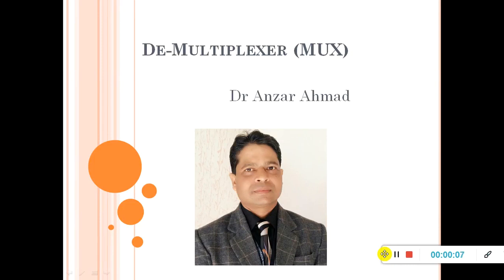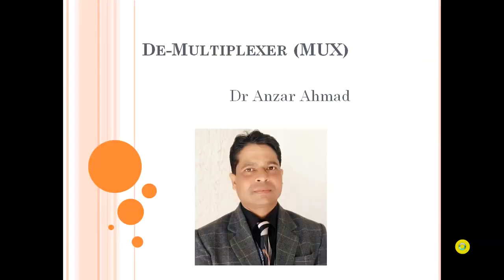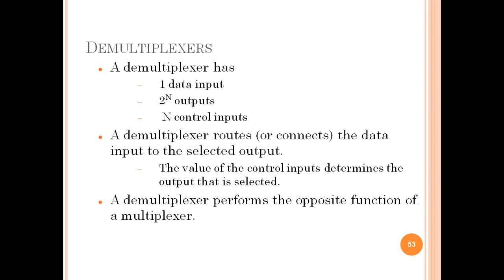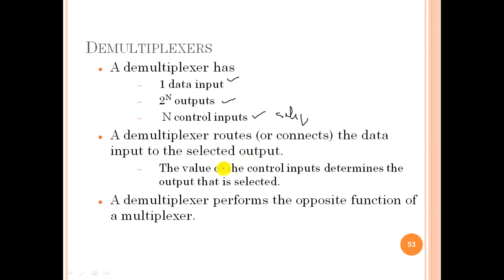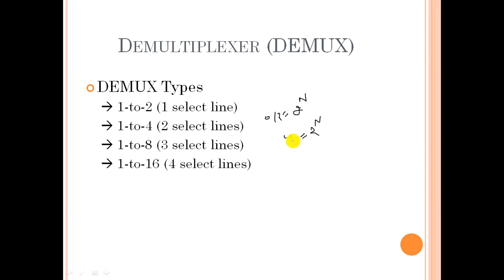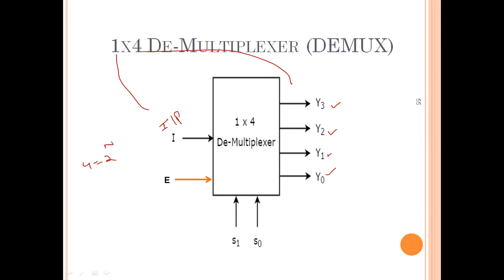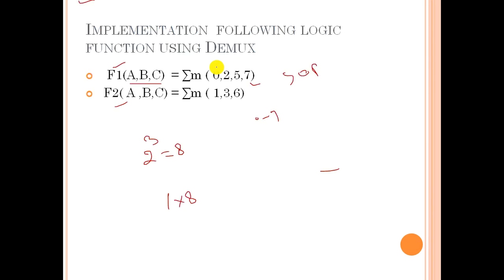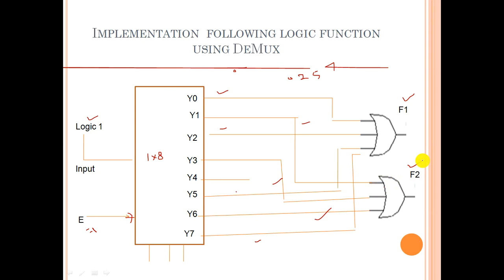Demultiplxer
This  video explain demultiplxerand it working